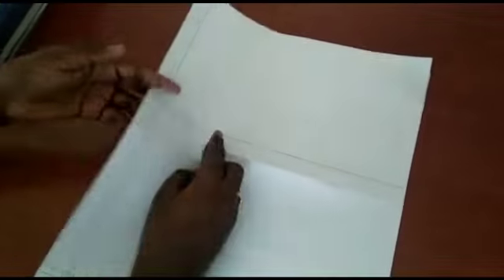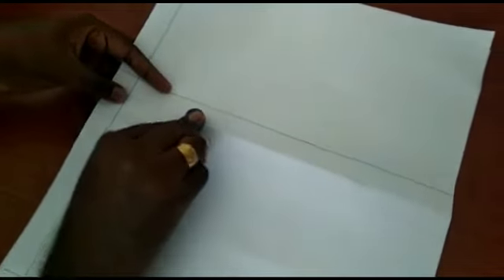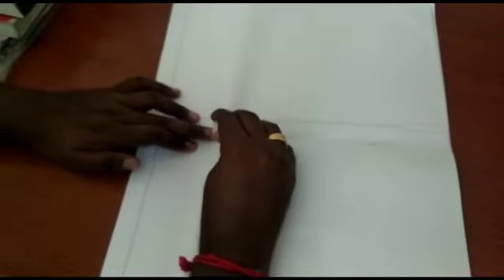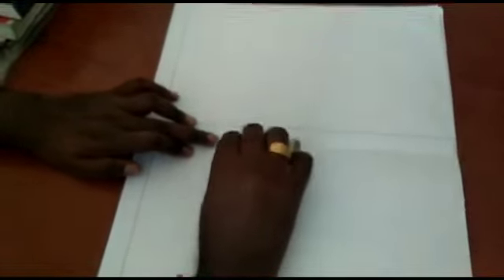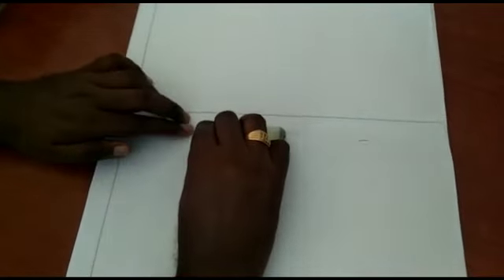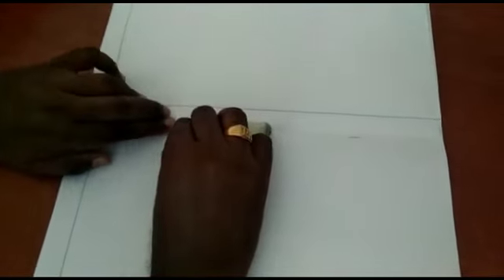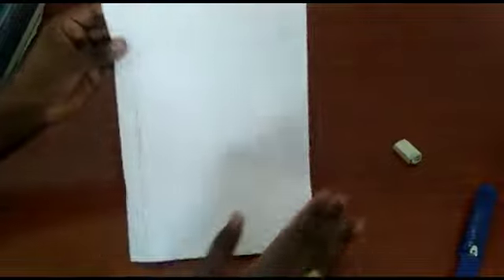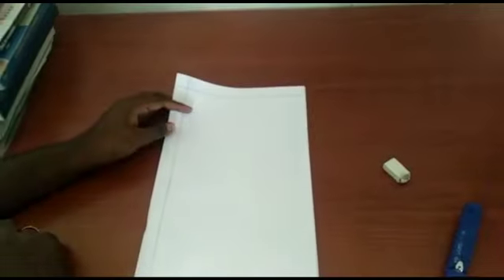How to make a Book let?